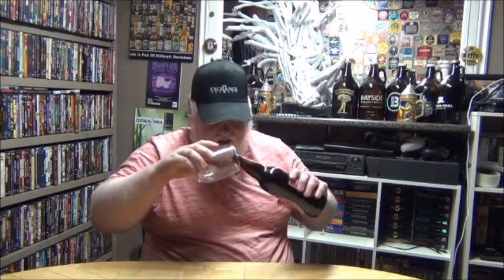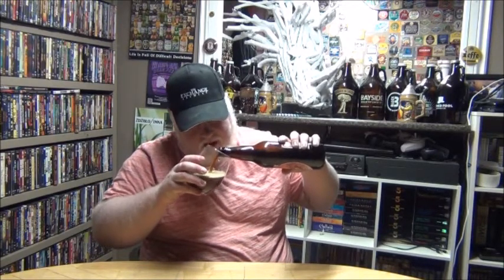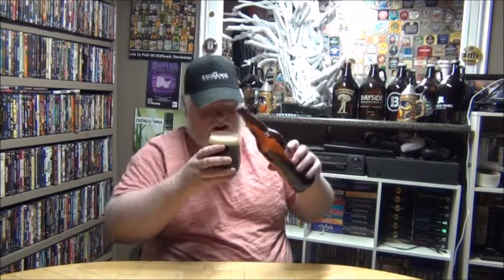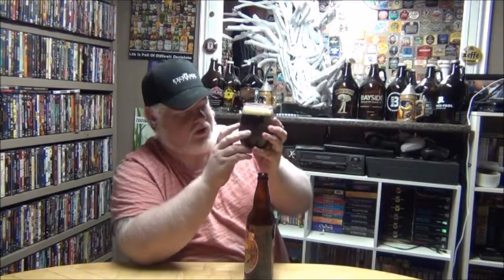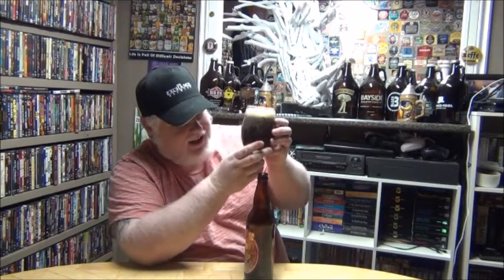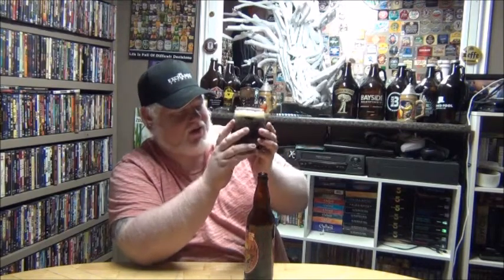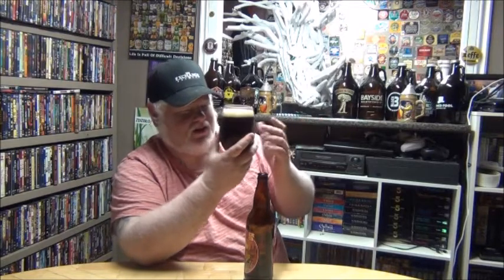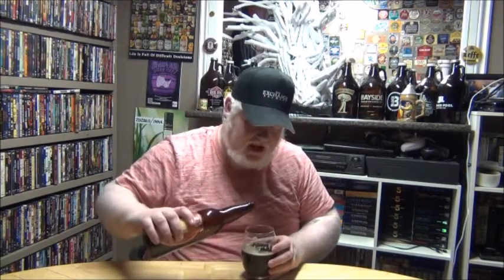Whistler Winter Dunkel : Albino Rhino Beer Review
Thanks again Dan of Boozereviewsca.